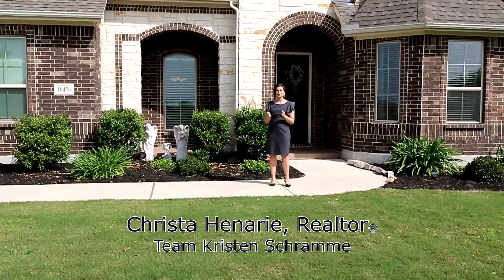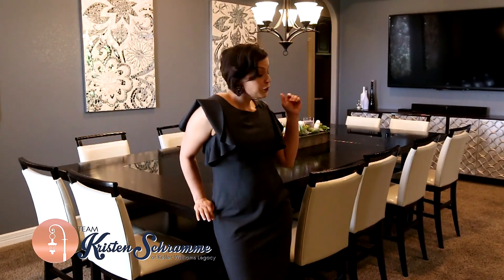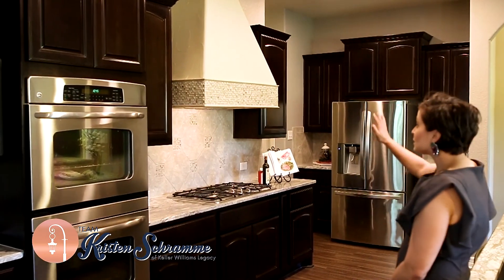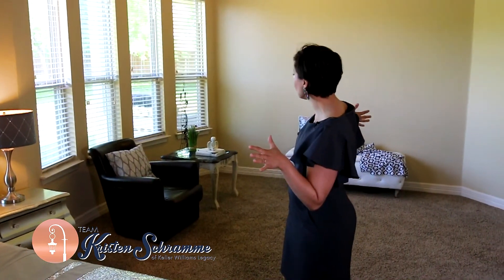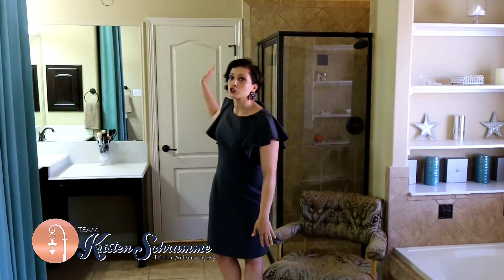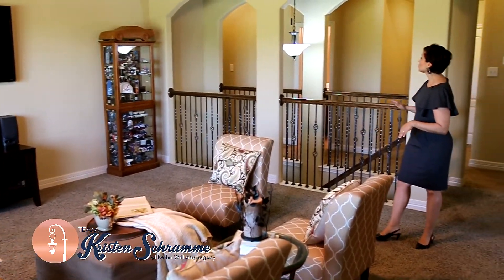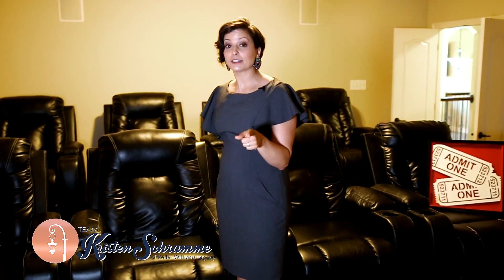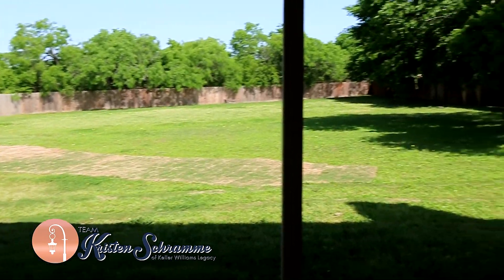10456 Ivy Flower, Best Realtor in San Antonio, TX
Take a look at this amazing home for sale in Schertz, TX from top Realtors at Team Kristen Schramme. This 5bd. 3ba home in Ivy Estates is the perfect family home near Randolph Air Force Base.

Contact Team Kristen Schramme at Keller Williams Legacy today!